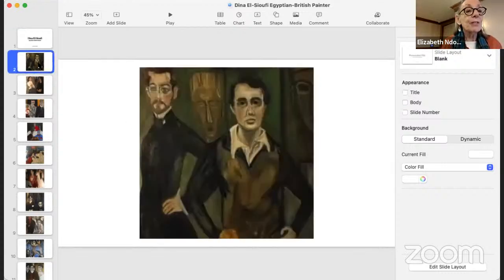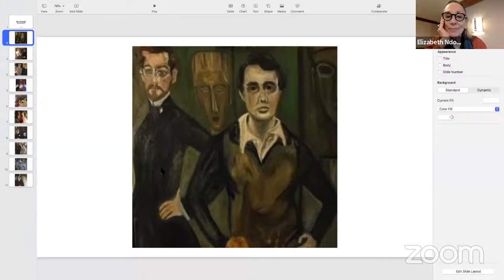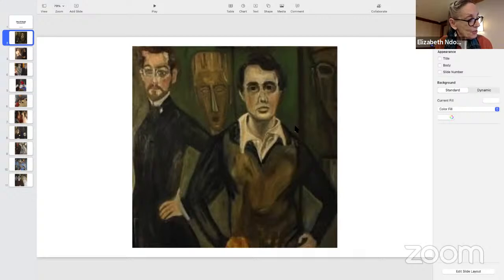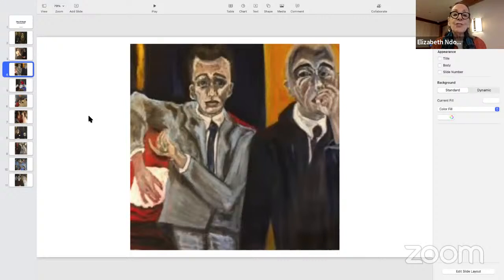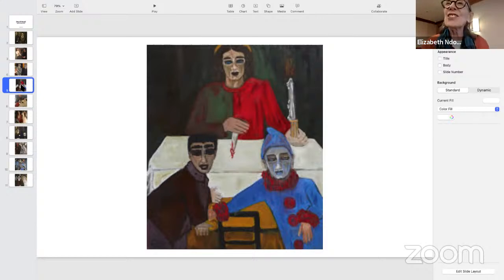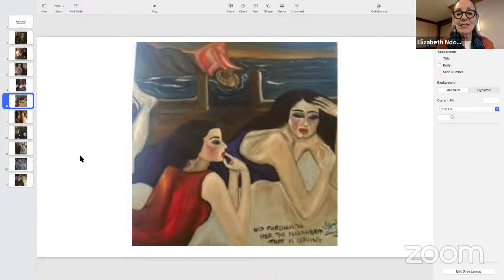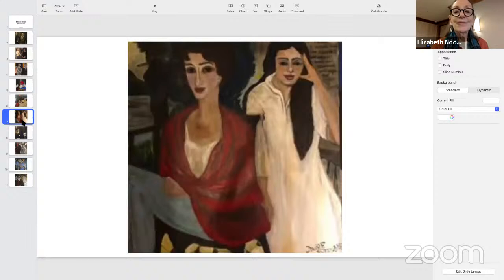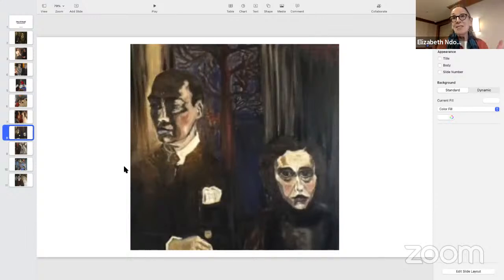Art with Liz - Afternoon Workshop